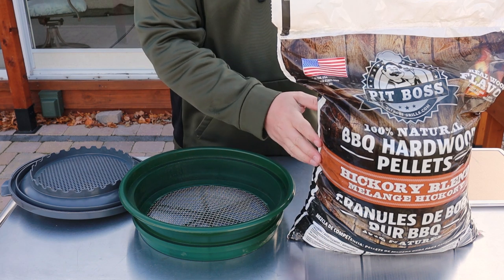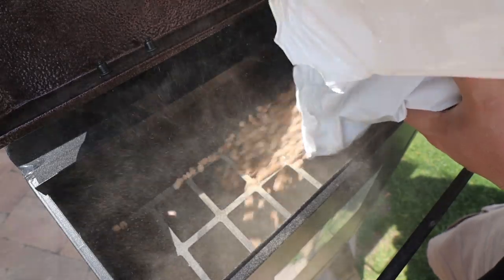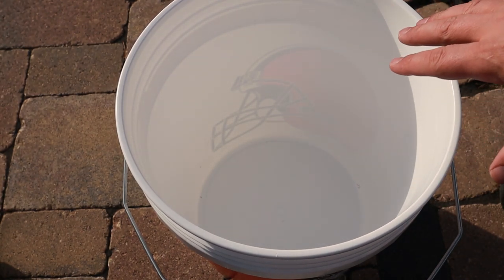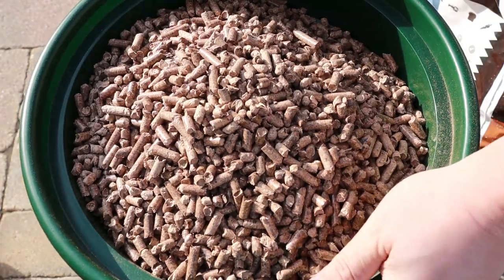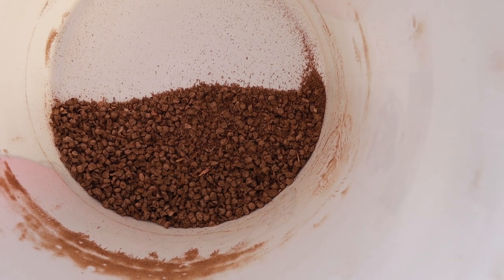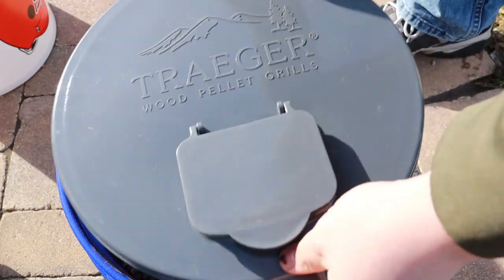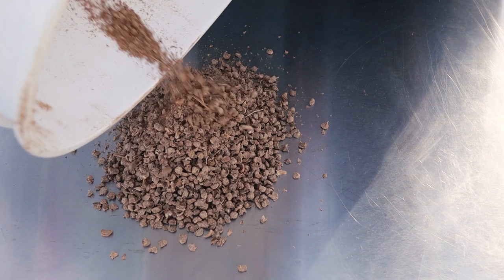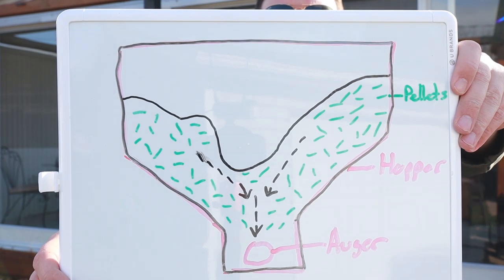Pellet Talk | Sifting Pellets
Sifting the fines out of your pellets can potentially help you avoid auger jams and other maintenance issues in your bbq pellet smokers and you pellet stoves.

Here we do a quick demonstration of the process and show you what you might expect from sifting your pellets.

Sifting Pan
Liberty P4517Q Cotton/Polyester Regular Weight Plain Seamless Knit Glove
Pit Boss Grills PBV3P1 Vertical Pellet Smoker
Pit Boss 3 Series Smoker
Italian Pizza Dough Kit (Pack of 2)
Pizza Stone for the smoker